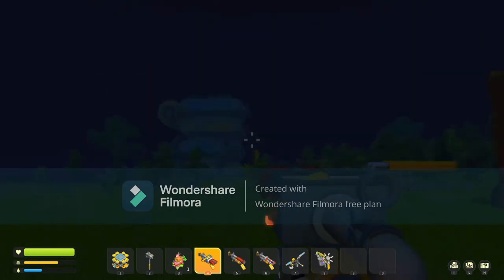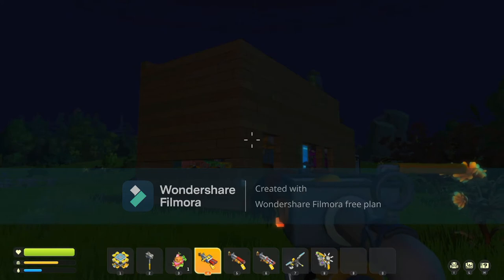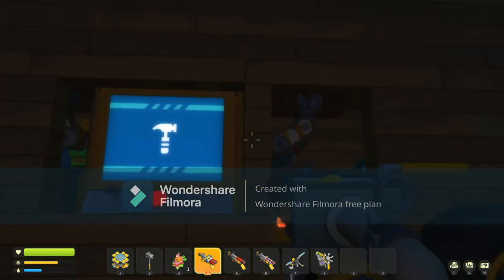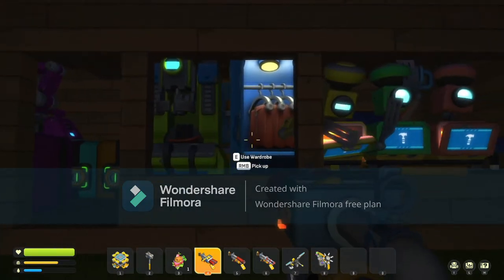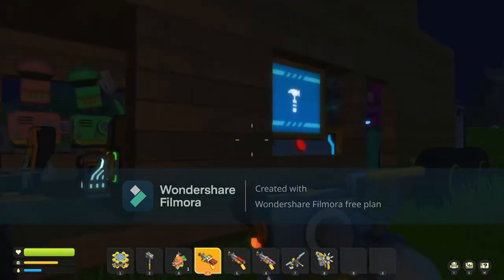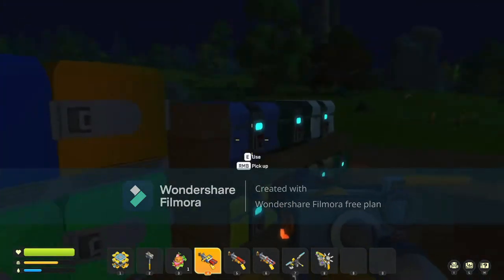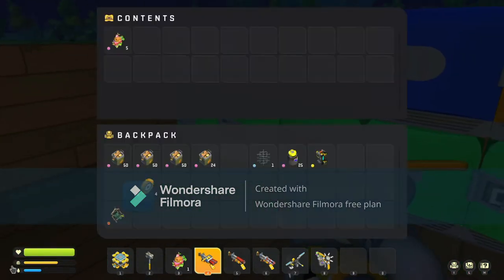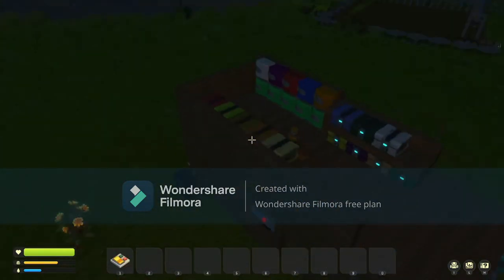scrap mechanic survival:mobile base tour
bugsplat happened